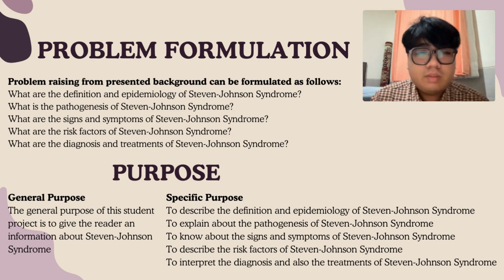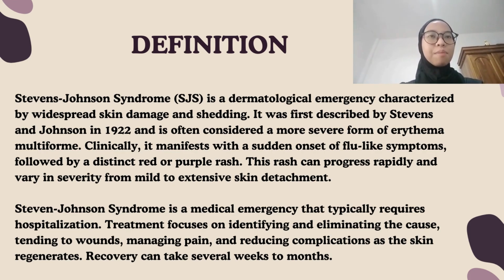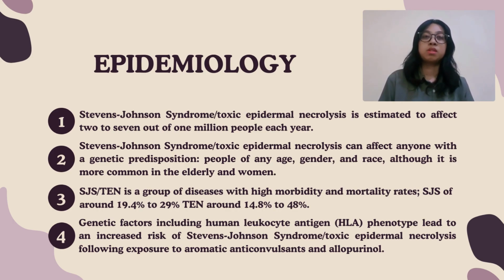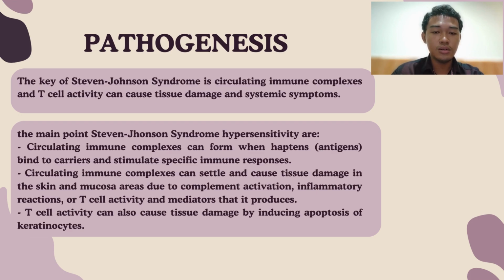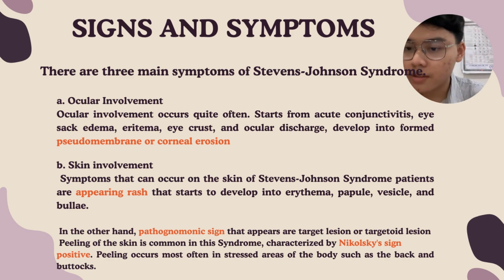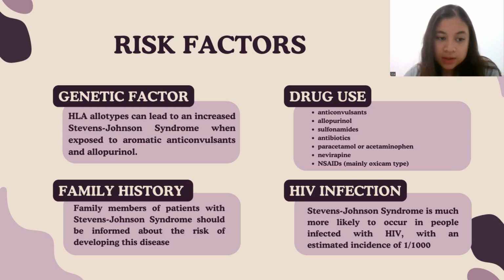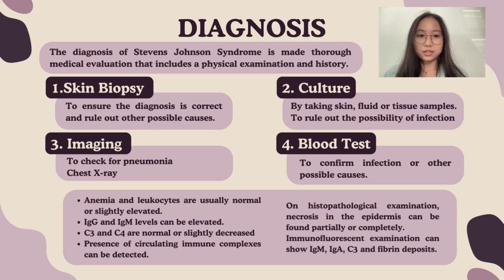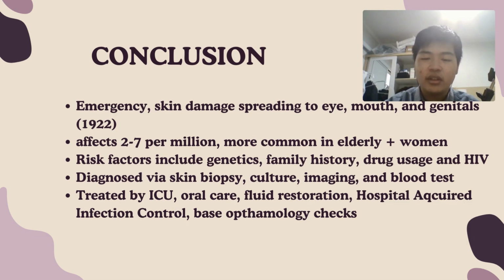STEVENS JOHNSON SYNDROME | STUDENT PROJECT IMMUNE SYSTEM SGD B8